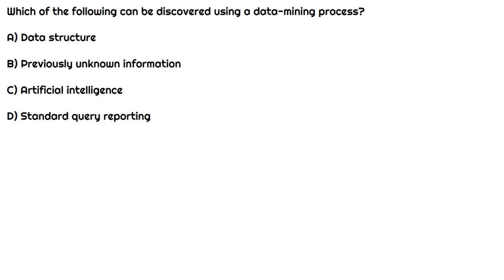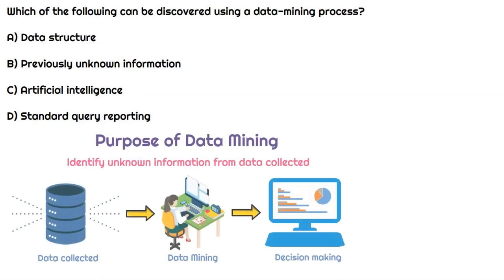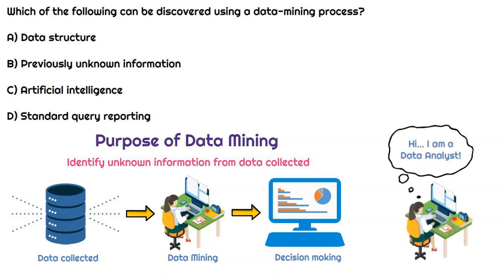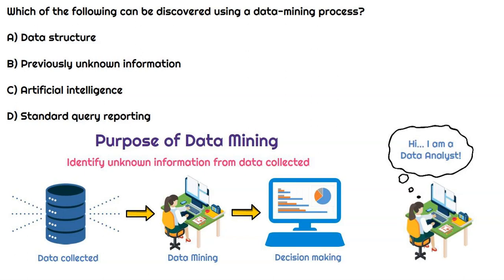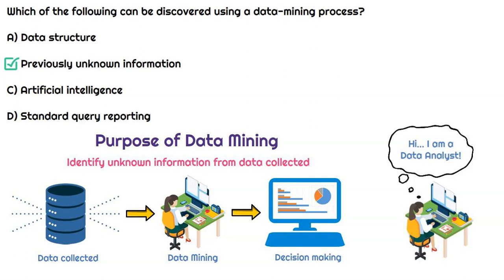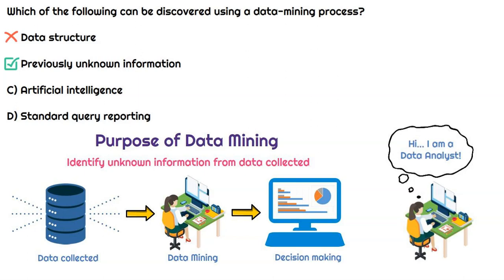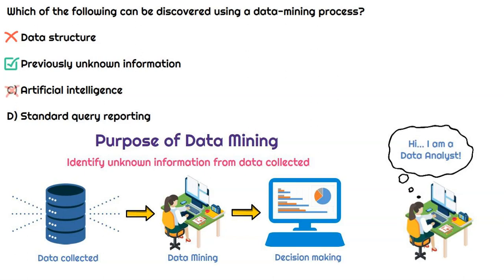The Purpose of Data Mining (CPA Exam)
This video goes through an example multiple choice question that is focused on the understanding of data mining.

The video uses visual learning to help you learn retain complex topics for the CPA exam.